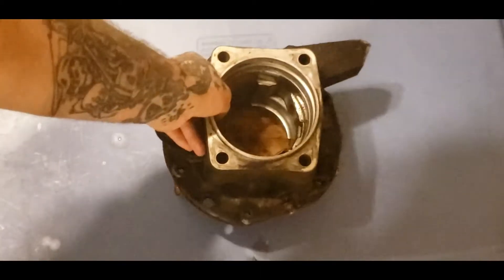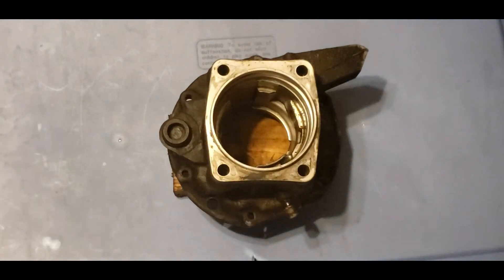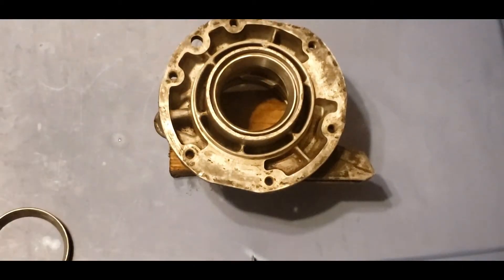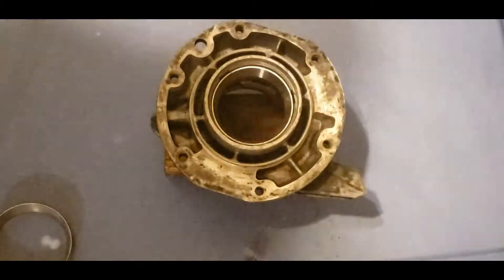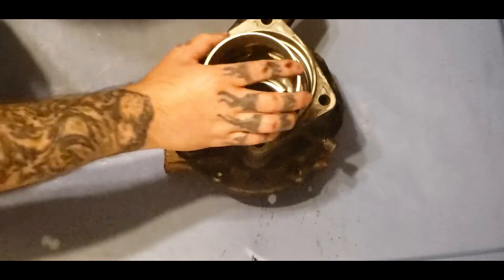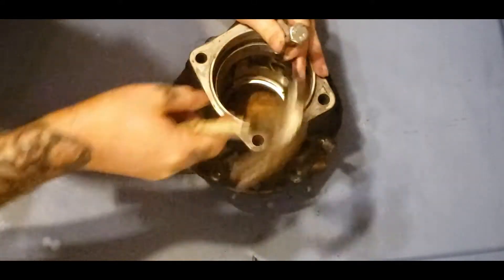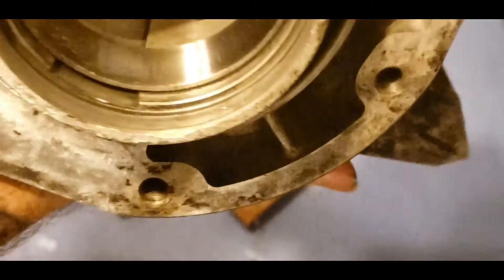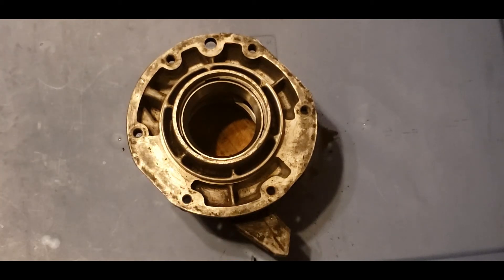How To Install Bearing Race's In A ZF - E Brake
Today's helpful how to video will be on showing  you a simple way to install  your ZF E - brakes bearing races without the fancy tool, this is very simple and easy to do yourself.